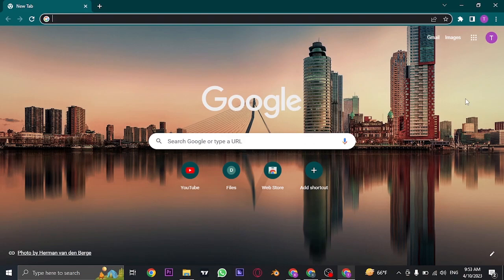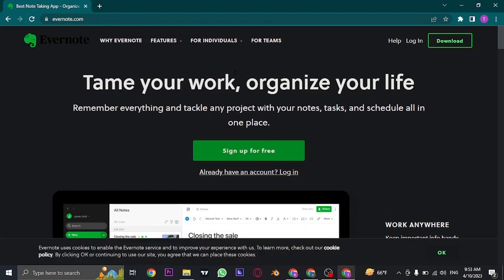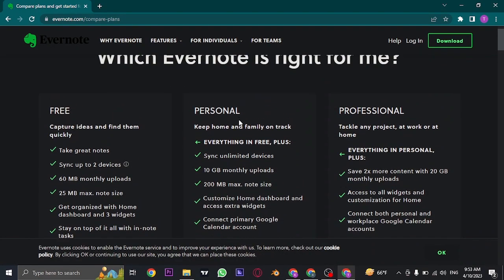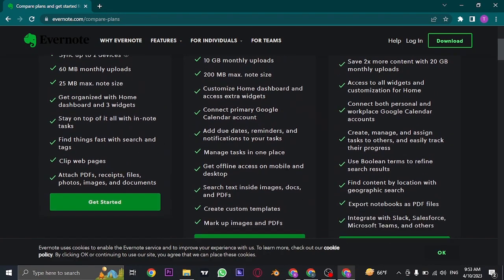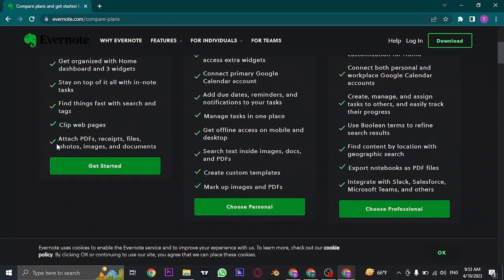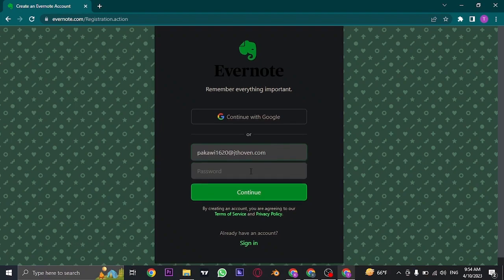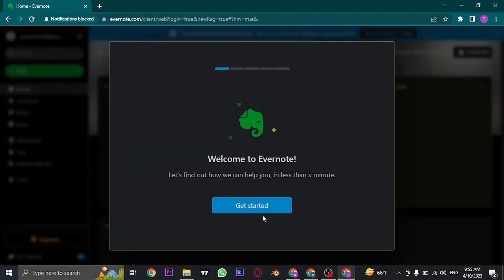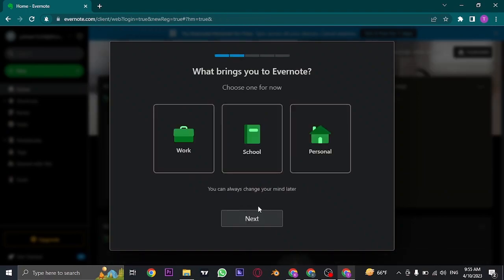Evernote Sign Up (2023) | How To Create Evernote Account (Full Tutorial)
Confused about how to sign up evernote account? This video explains the exact steps on how to create your evernote account in 2023. Make sure you watch the video till the end to learn it in much detail.